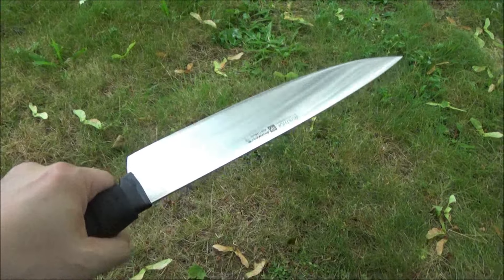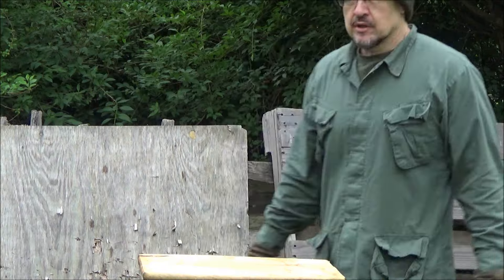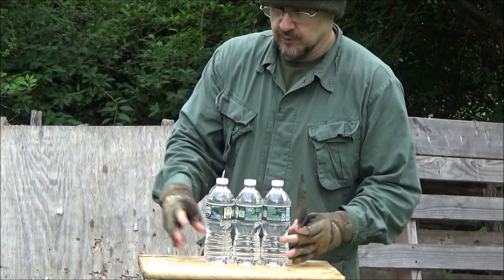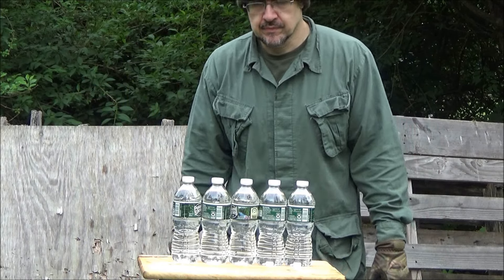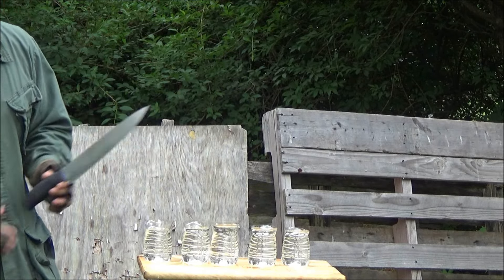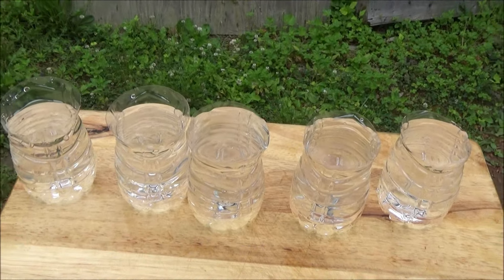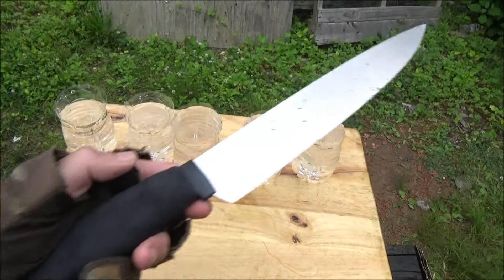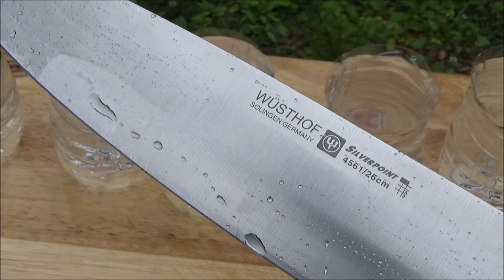Wusthof Silverpoint Kitchen Knife vs. 5 Bottles, Knife Of Solingen Germany, It Showed No Mercy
*WUSTHOF CUTLERY (CURRENT MODELS):*